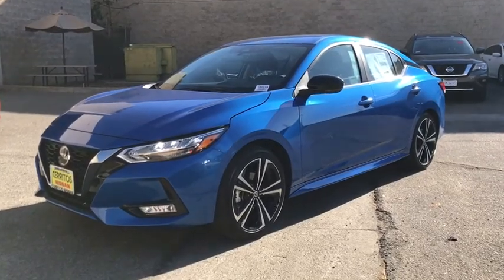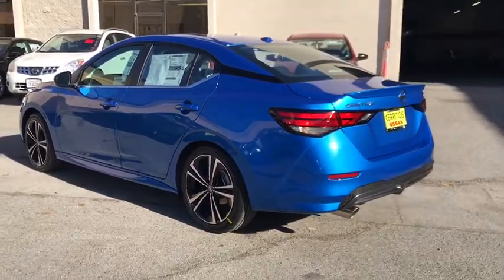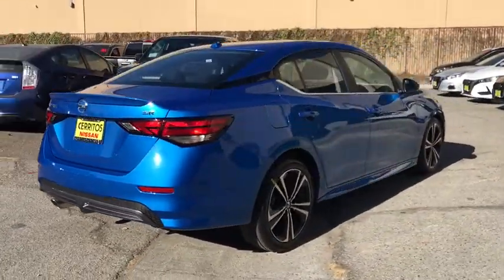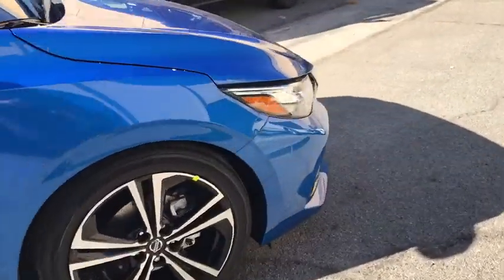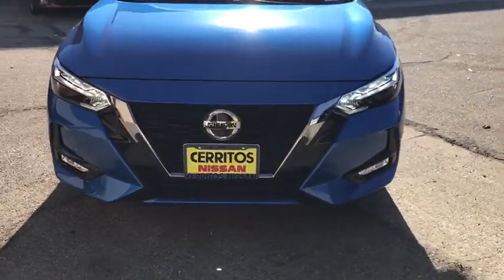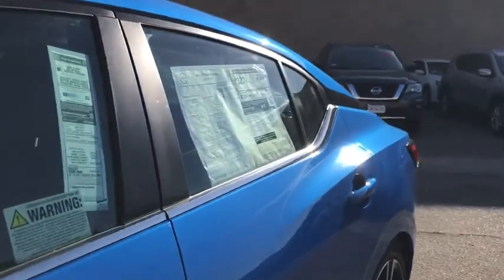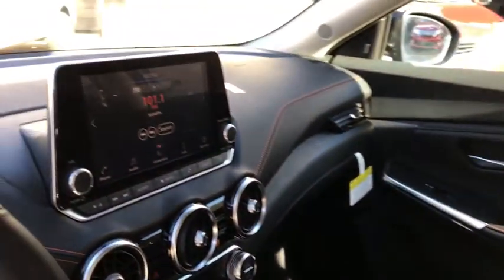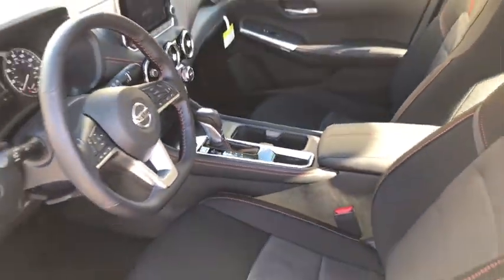2021 Nissan Sentra Cerritos, Los Angeles, Anaheim, Huntington Beach, Long Beach, CA 2100184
Electric Blue Metallic New 2021 Nissan Sentra available in Cerritos, California at Cerritos Nissan. Servicing the Los Angeles, Anaheim, Huntington Beach, Long Beach, CA area.

Cerritos Nissan
18707 E. Studebaker Rd

CVT with Xtronic Sport. 2021 Electric Blue Metallic Nissan Sentra SR FWD CVT with Xtronic 2.0L DOHC28/37 City/Highway MPG